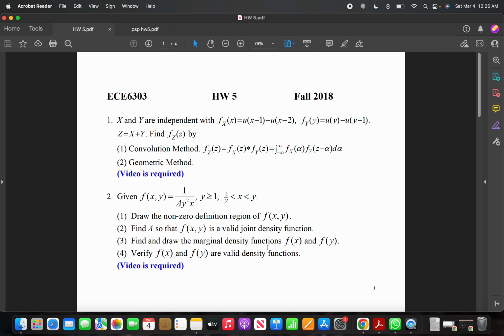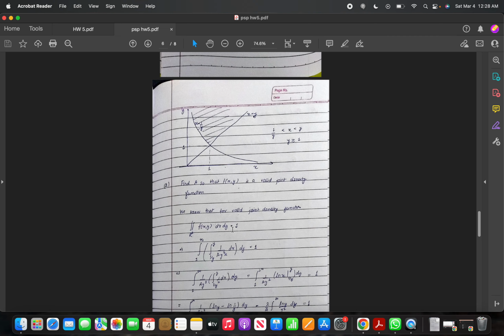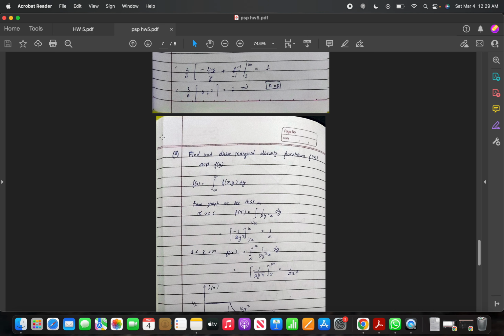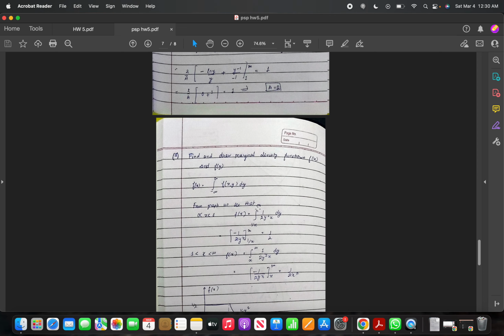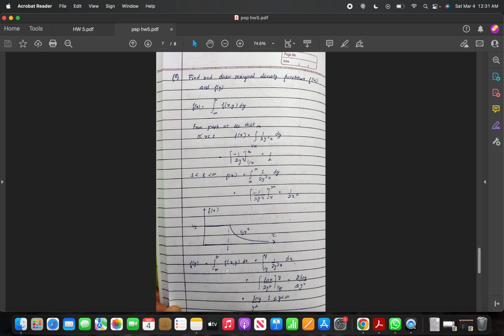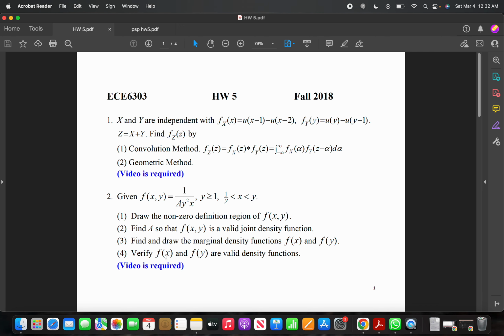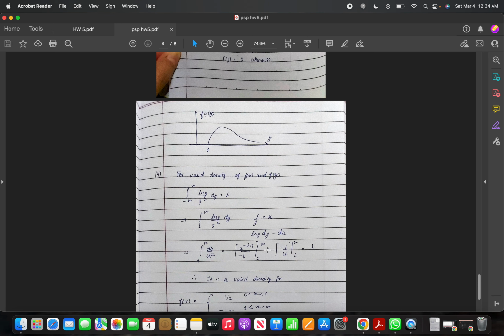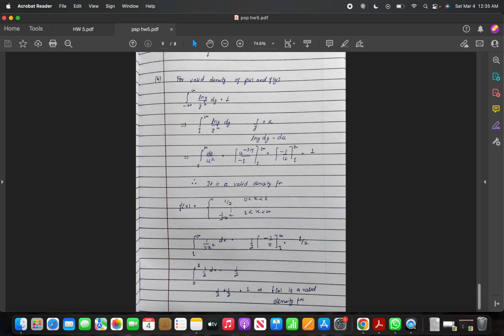Probability and Stochastic Processes HW5 Q2